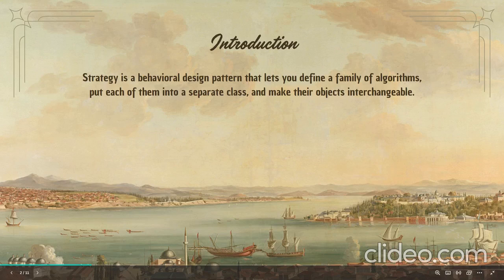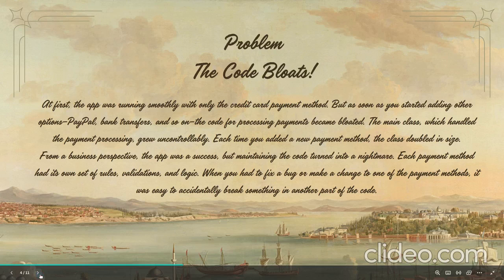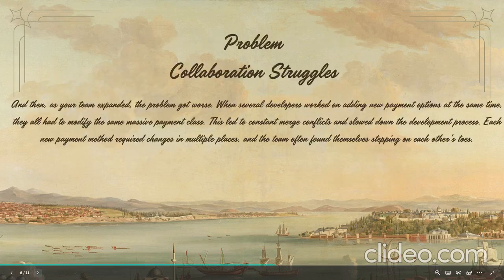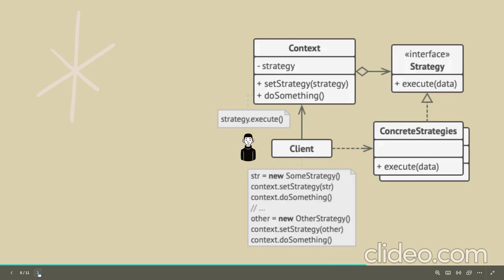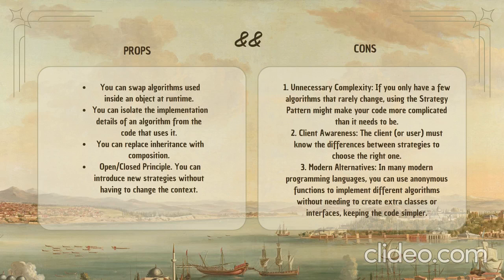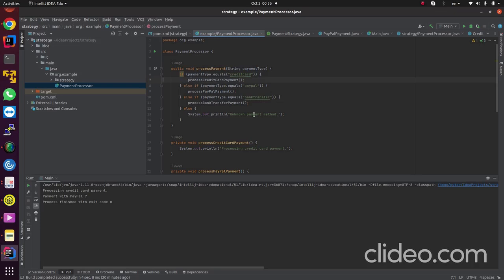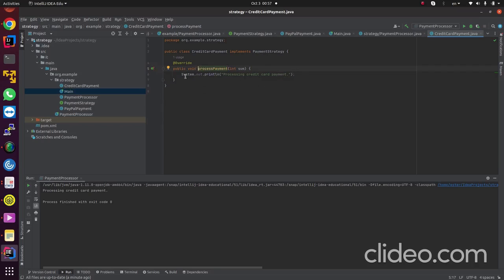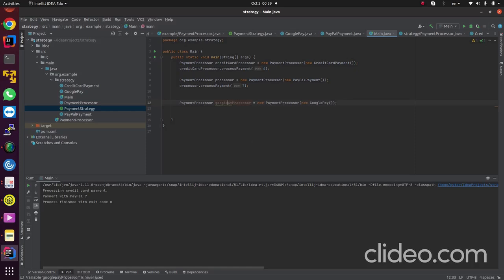"Strategy Pattern in Java | Design Patterns Explained"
In this video, we dive deep into the Strategy Pattern—one of the most popular behavioral design patterns in Java! 🎓

Learn how to:

Simplify code by separating algorithms from business logic.
Implement the Strategy Pattern with real-world examples, like payment processing systems.
Avoid code bloat and make your Java applications flexible and easier to maintain.